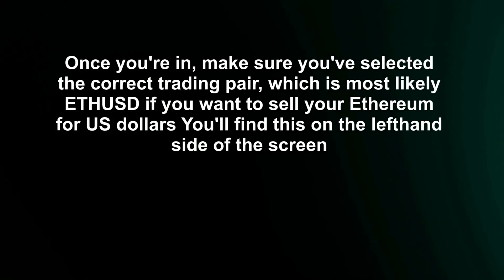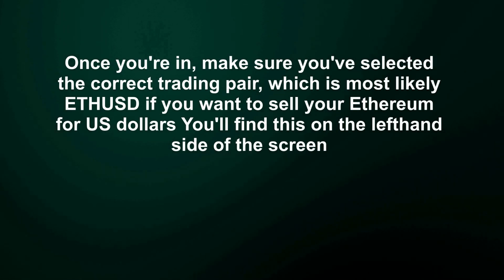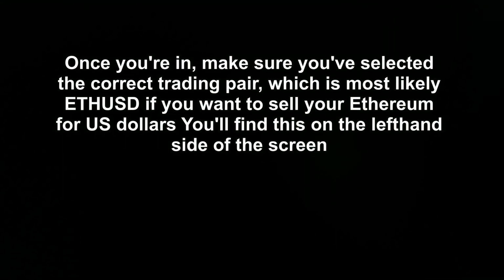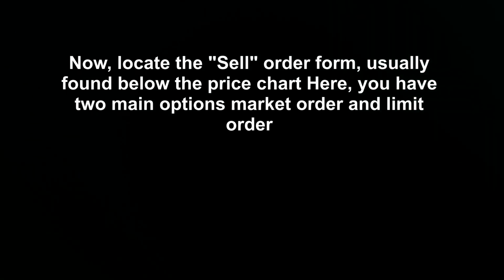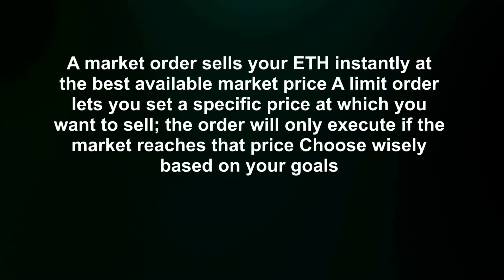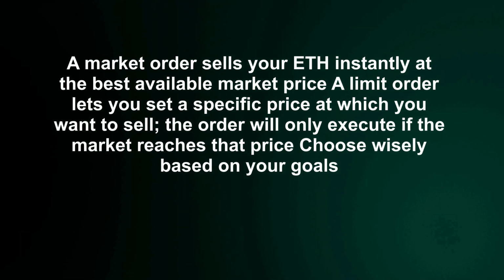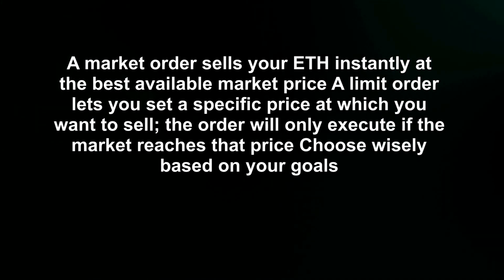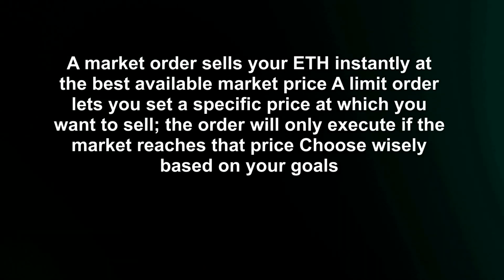How to Sell Eth on Coinbase Pro - UPDATED!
How to Sell ETH on Coinbase Pro details the simple steps required to successfully liquidate your Ethereum holdings using the Coinbase Pro platform. This comprehensive guide walks you through navigating the interface, placing a sell order, choosing between market and limit orders, understanding associated fees, and transferring your funds back to your Coinbase account or a linked bank account. With clear instructions and helpful tips, you'll be able to sell your ETH with confidence and efficiency, maximizing your profits and minimizing potential losses in the dynamic cryptocurrency market. You'll learn about different order types and their implications, as well as how to monitor the market and adjust your strategy for optimal results. This article also covers important security considerations to protect your account and funds throughout the selling process. We provide troubleshooting advice for common issues and offer links to further resources for continued learning about cryptocurrency trading on Coinbase Pro.

00:00 Logging into Coinbase Pro
00:14 Selecting ETHUSD Trading Pair
00:22 Understanding the Sell Order Form
00:31 Market Order vs. Limit Order
00:46 Checking Estimated Fees
00:51 Withdrawing Funds